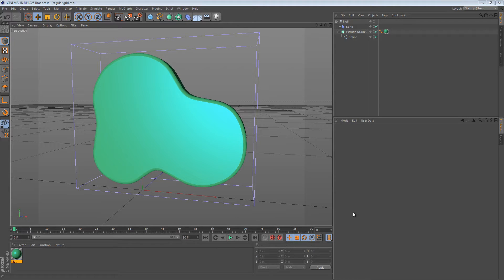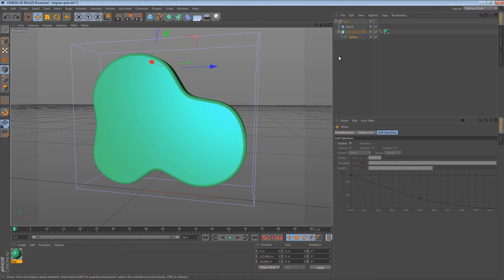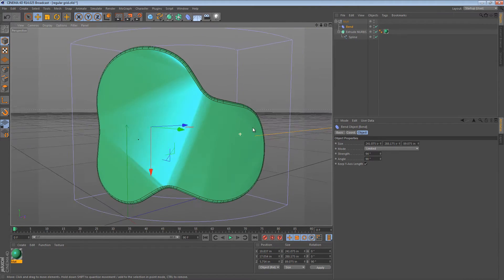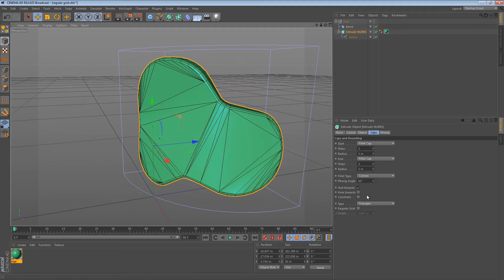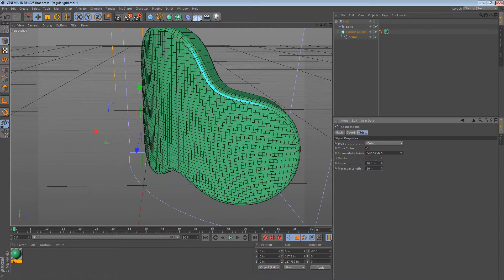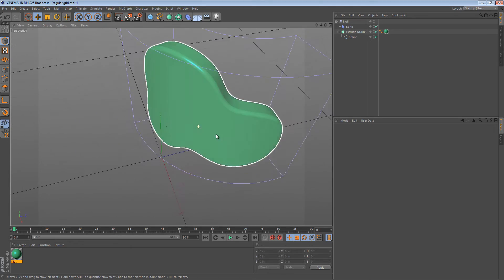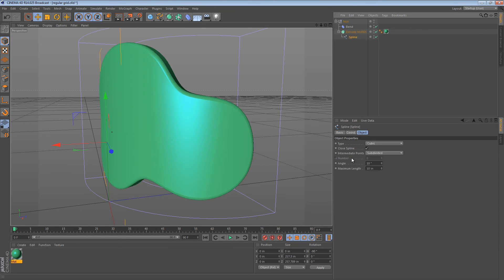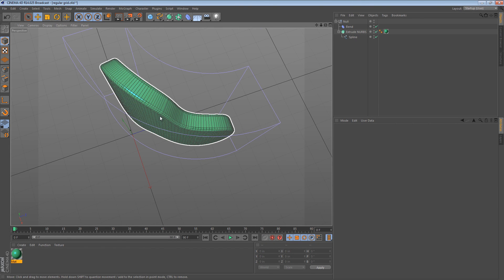Five Minute Tip - The Regular Grid and Subdivided Splines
This short tip explores the regular grid option. I show a use case, and explore some of the finer features of the "Regular grid" and "Subdivided" spline settings.